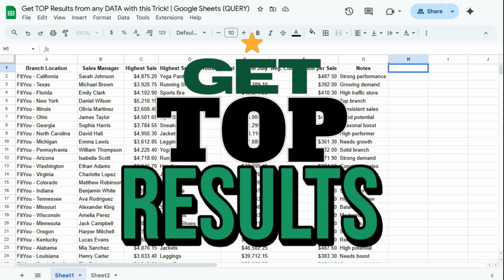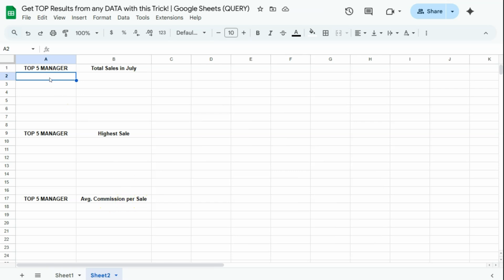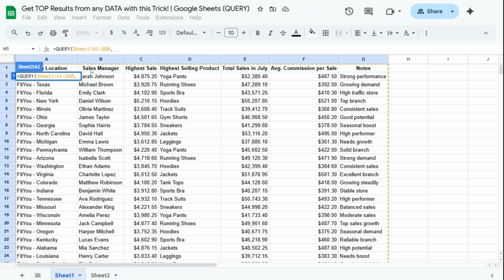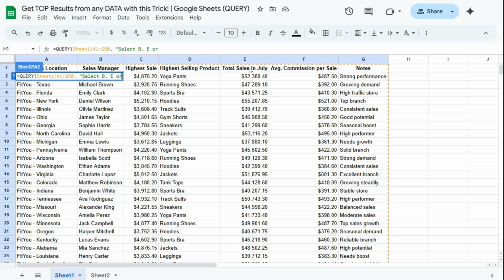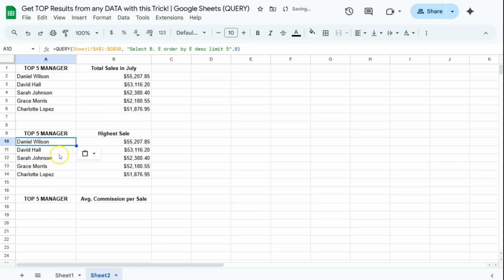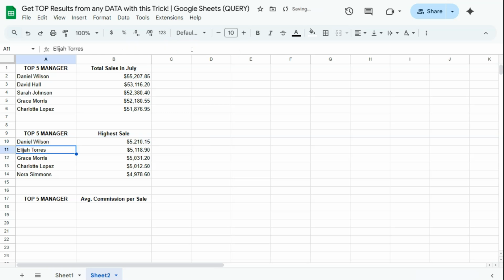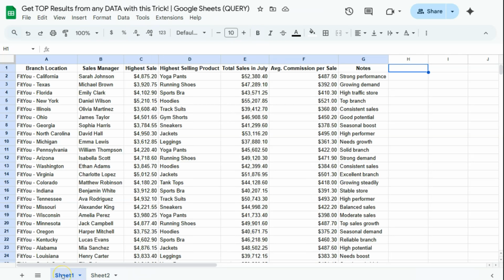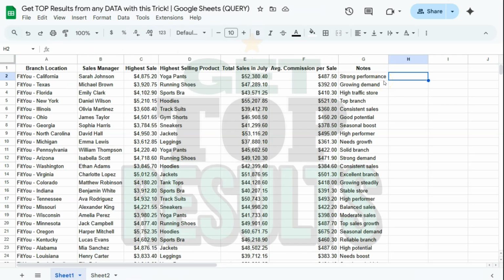Get TOP Results from any DATA with this Trick! | Google Sheets (QUERY)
In this video, learn how to get top results from any data in Google Sheets!

Whether you’re working with sales records, student scores, or large datasets, this trick will help you instantly pull out the best results without manual sorting or filtering using the powerful QUERY function. I’ll walk you through the exact steps to write the formula, explain how it works, and show real examples so you can apply it right away. With this simple but effective method, you’ll be able to analyze data faster, work smarter, and save valuable time in your spreadsheets.